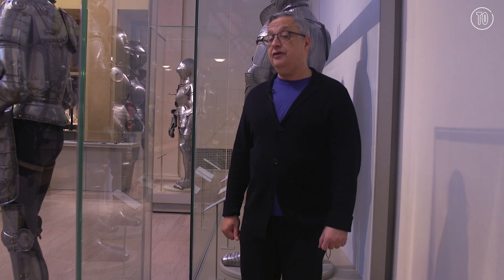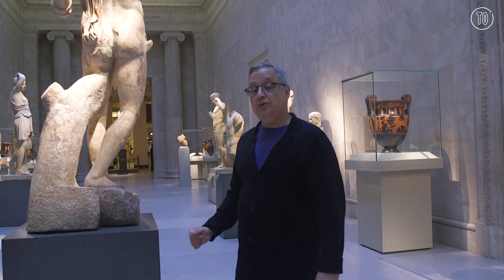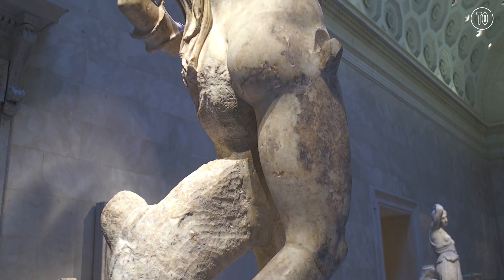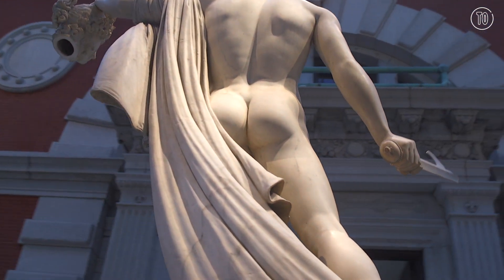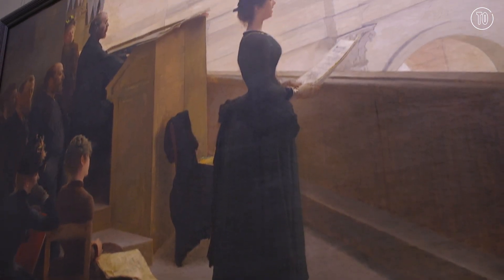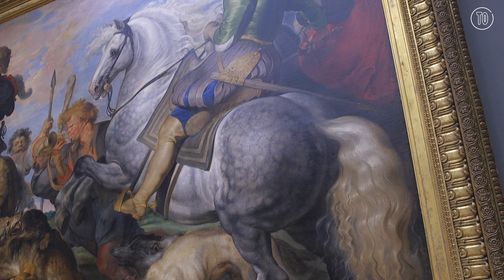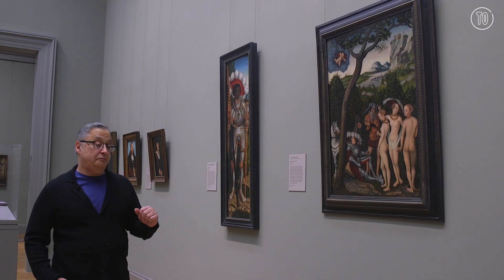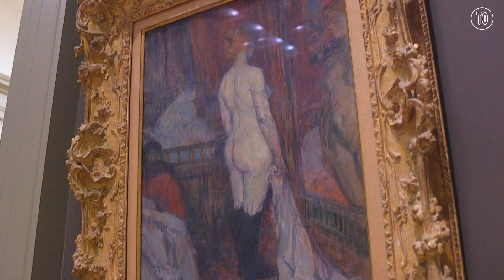Best Butts at the Met with Howard Halle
Howard Halle, Time Out New York's Art Editor gives us a tour of the best butts at the Met.